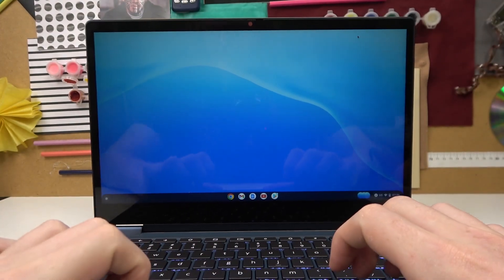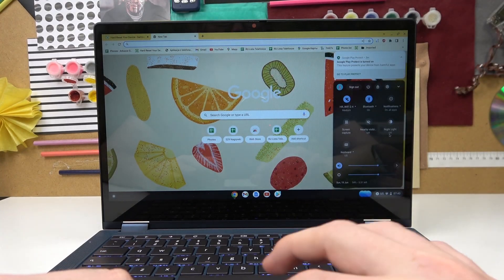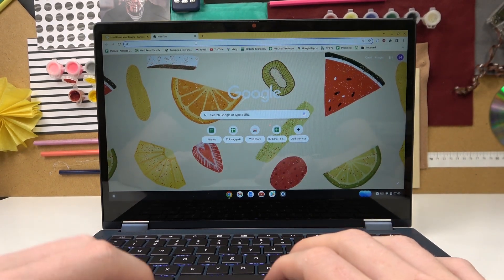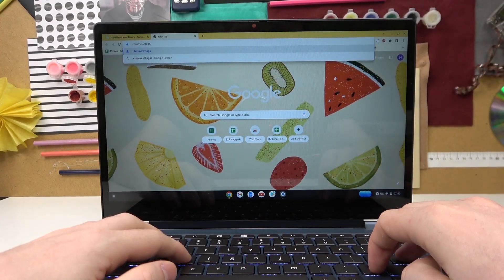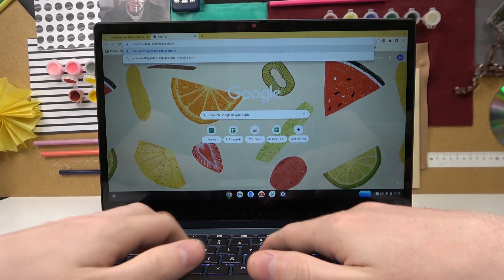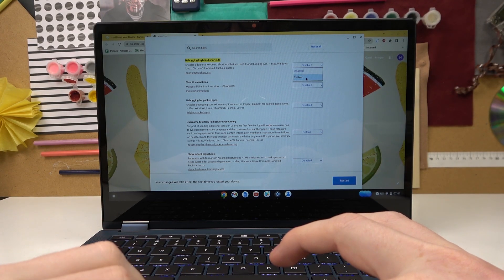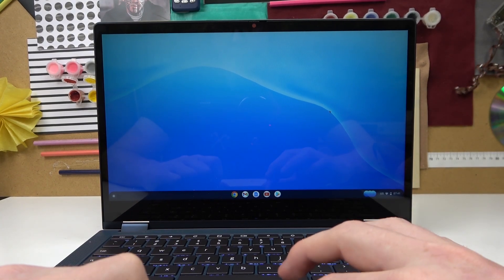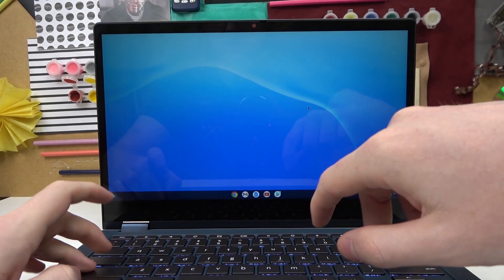Lenovo Chromebook - How To Enable & Disable Touch Screen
Check more info about Lenovo Chromebooks:
If you want to turn on & off screen touch for Lenovo Chromebook, this video might be essential. Simply follow our step-by-step video tutorial and learn how to activate or deactivate touch screen in Lenovo Chromebook. The purpose of this video, and any other found on this channel, is to help you find a solution to the problem. Consider subscribing to our channel, liking our video, or leaving us a comment or suggestion if you appreciate the effort that we put into making this, as it greatly helps us with making future guides tailored to your needs. Cheers!

How to activate touch screen in Lenovo Chromebook ?
How to switch off touch screen for Lenovo Chromebook ?
Is there touch screen in Lenovo Chromebook ?
Can i use touch screen in Lenovo Chromebook ?
Touch screen Lenovo Chromebook ?